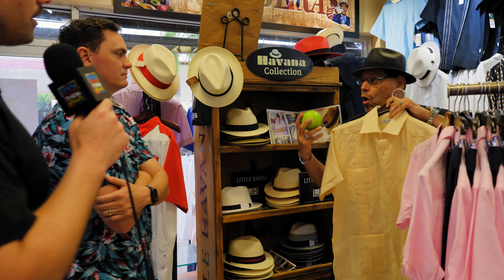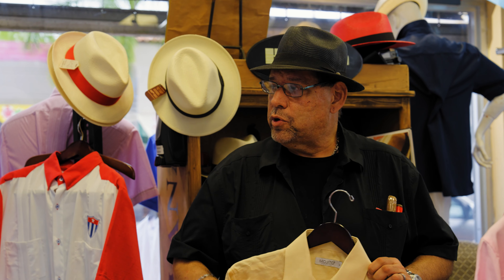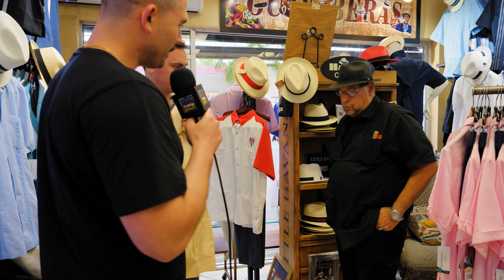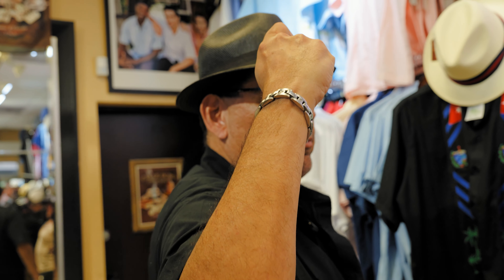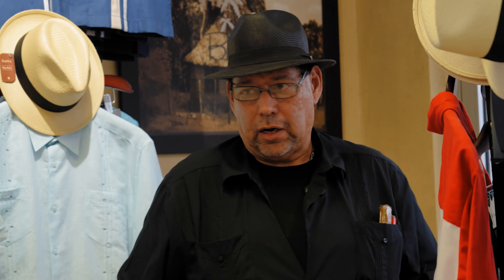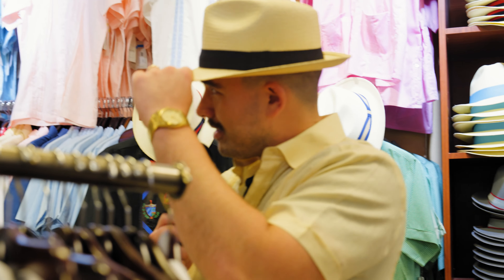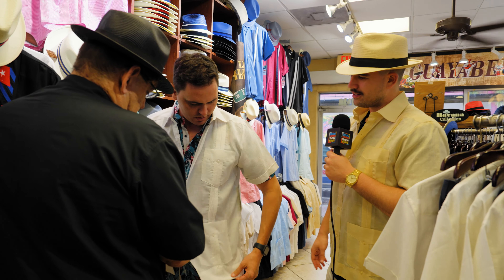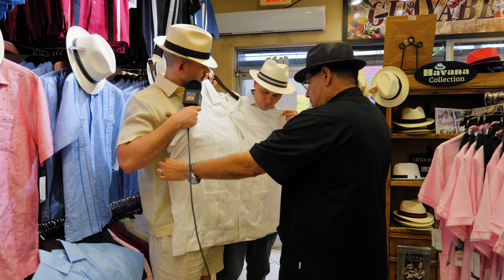TONY TUNITE TAKES YOU TO BUY GUAYABERAS | The Dan Le Batard Show with Stugotz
Explore Tony's Miami in the newest edition of Tony Tunite where him and Billy Gil take you to buy guayaberas.

🔊 The Dan Le Batard Show with Stugotz 🔊

🔊 Le Batard & Friends Network 🔊

🔊 Mystery Crate 🔊

The Best Daily Sports Podcast on the Internet